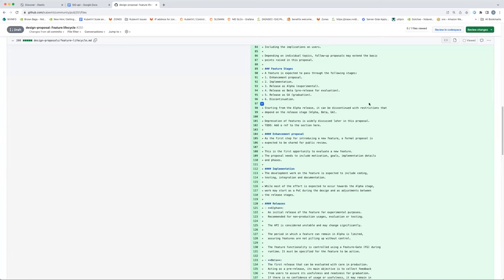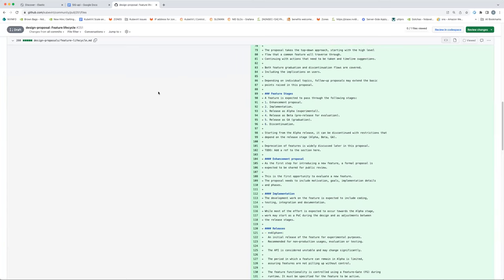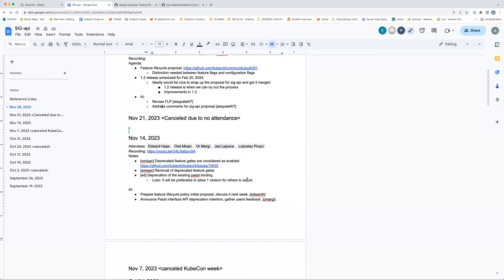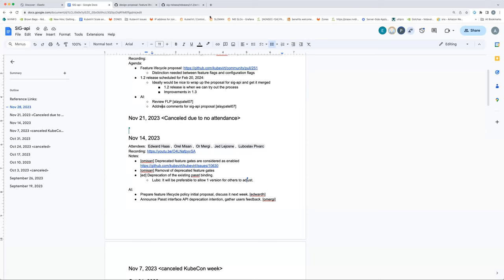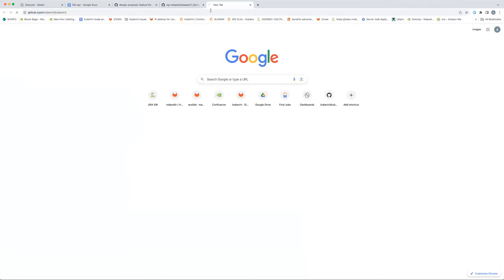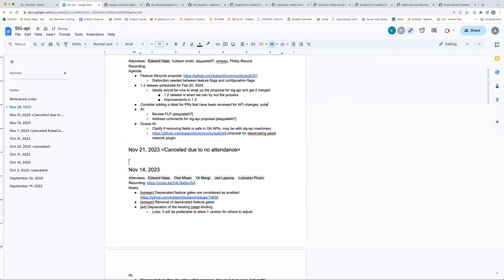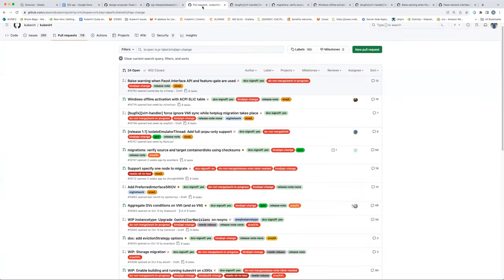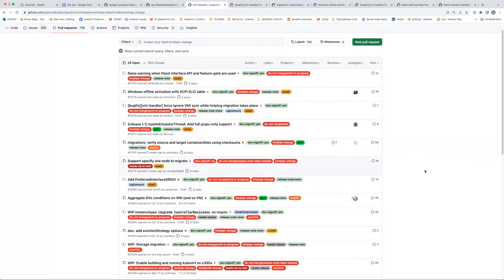SIG-api discussion 2023-11-28